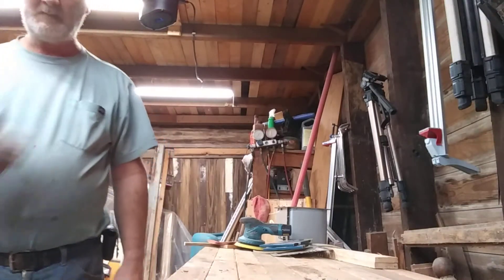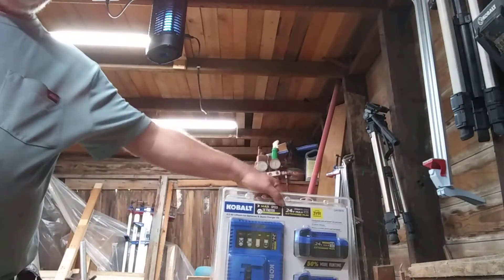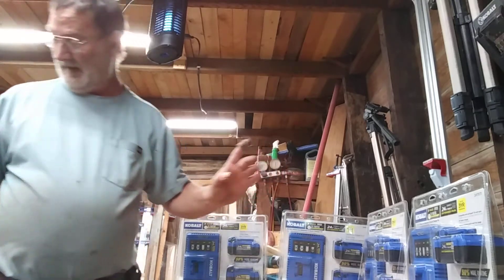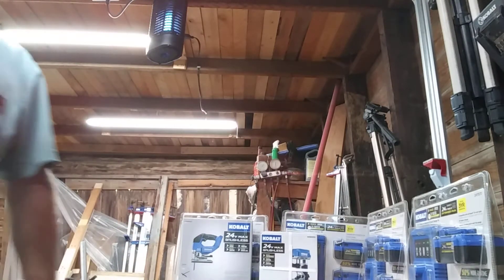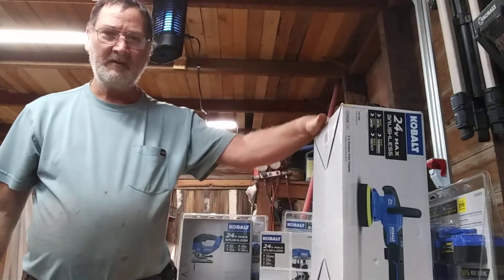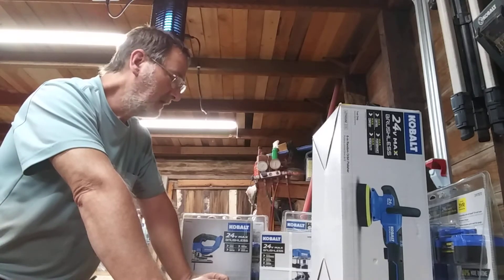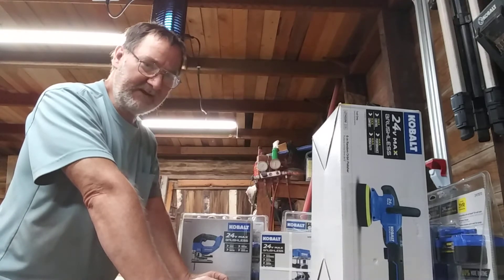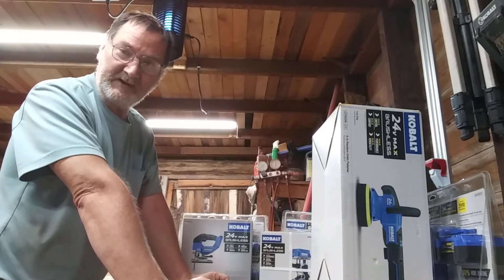Kobalt tool haul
@East Coast Ken